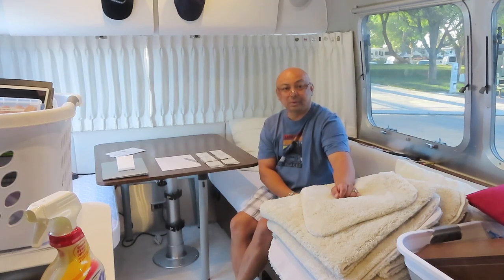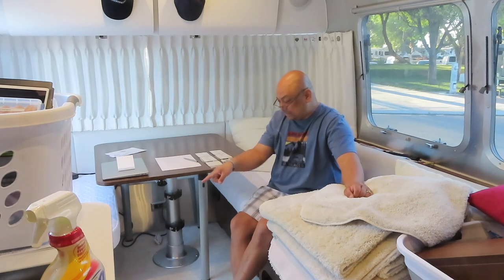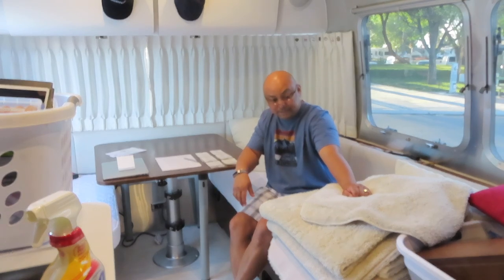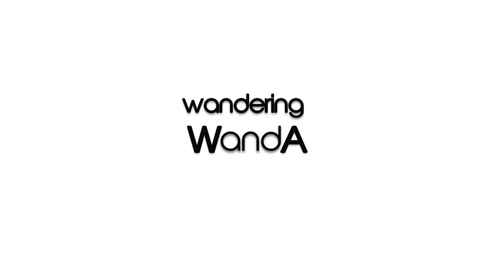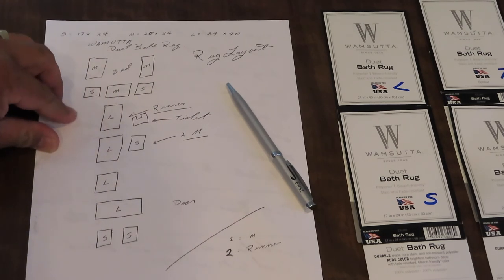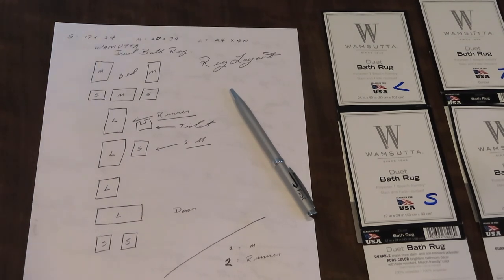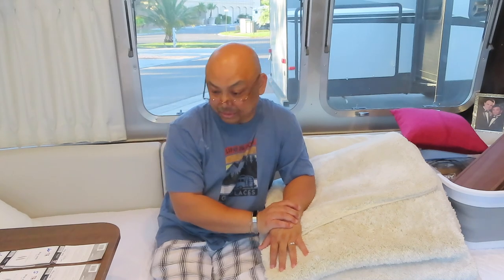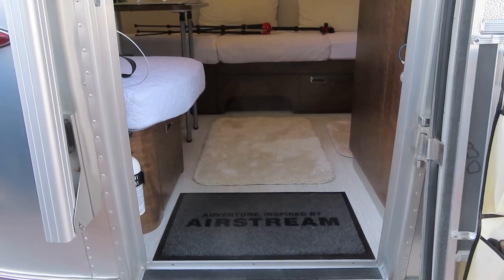Wamsutta Duet Bath Rugs For The Globetrotter Airstream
Episode 85 - Wamsutta Duet Bath Rugs For The Globetrotter Airstream

1 Contour (Toilet)

5 Small  17 inch x 24 inch

3 Medium  20 inch x 34 inch

4 Large  24 inch x 40 inch

Polyester, Bleach Friendly, Stain and Fade Resistant